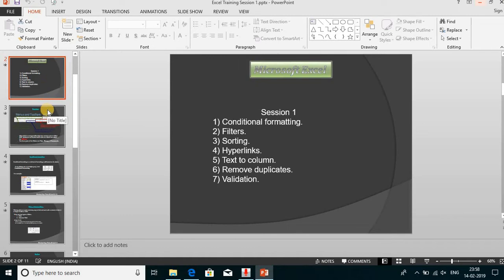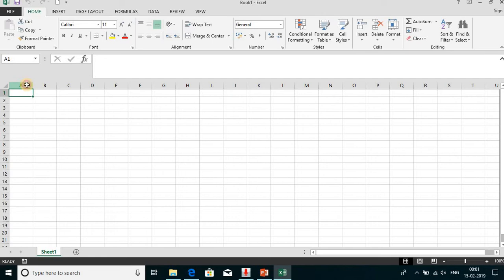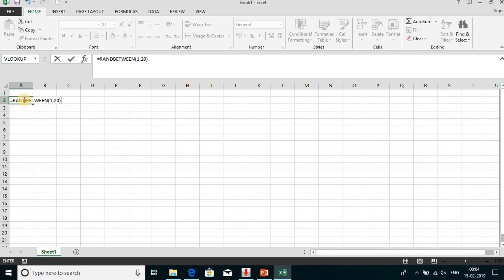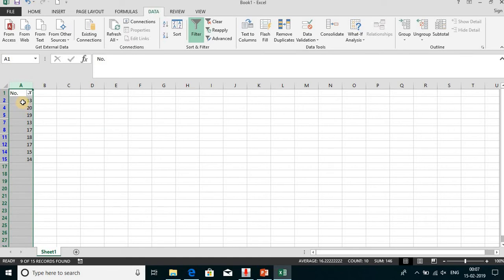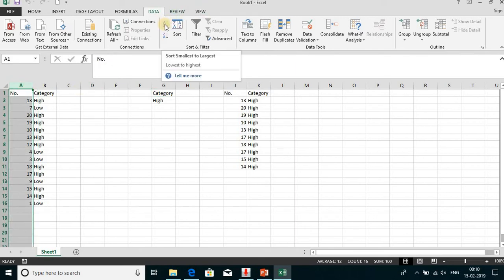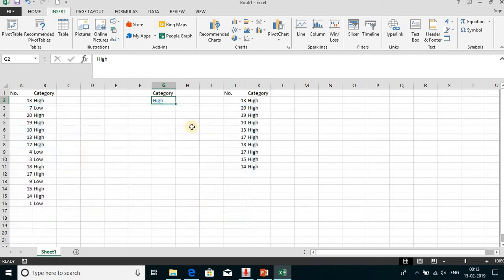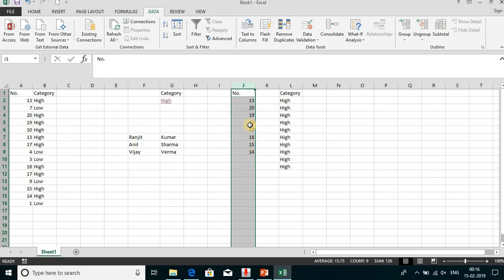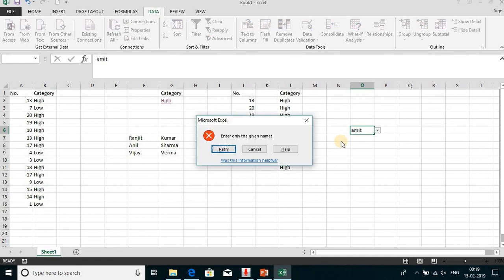Introduction to Excel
Today we would be covering Introduction to Excel and with it certain basic commands and tools that are present n Excel and widely used. In my next video I'd be covering some more exciting commands and tools that are commonly used. By RSK Training